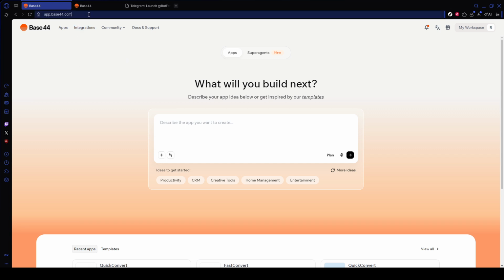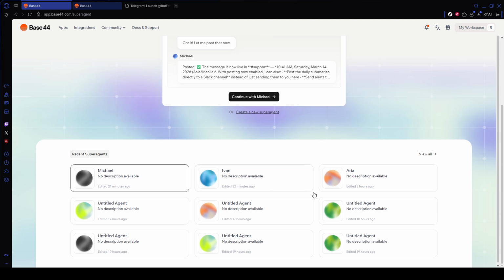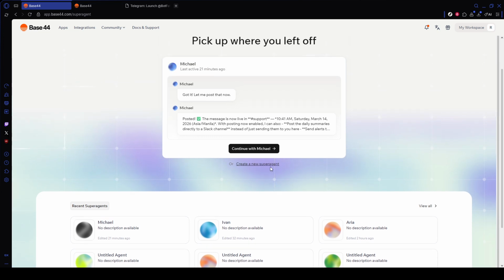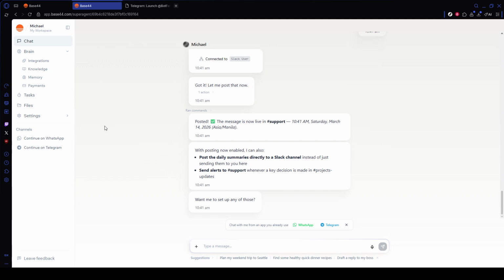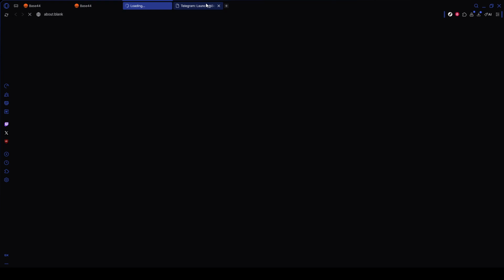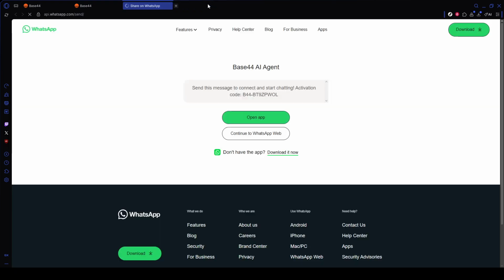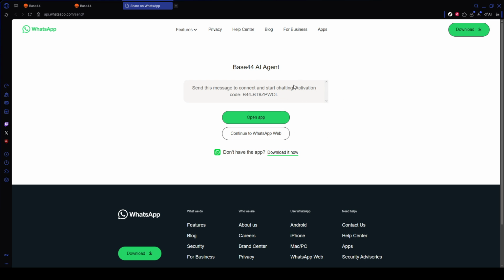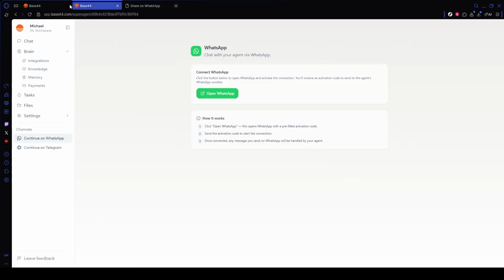How to Connect Base44 Superagent to WhatsApp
In today's video we cover How to Connect Base44 Superagent  to WhatsApp